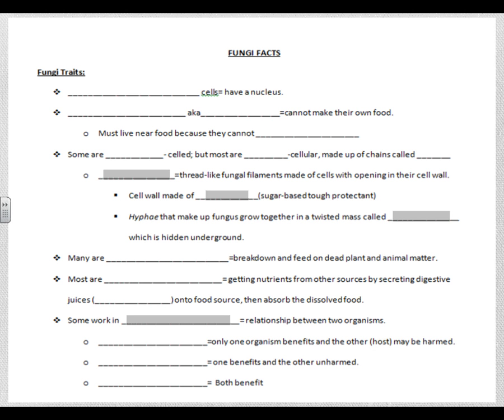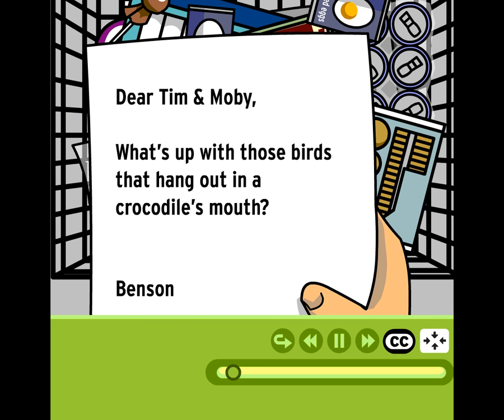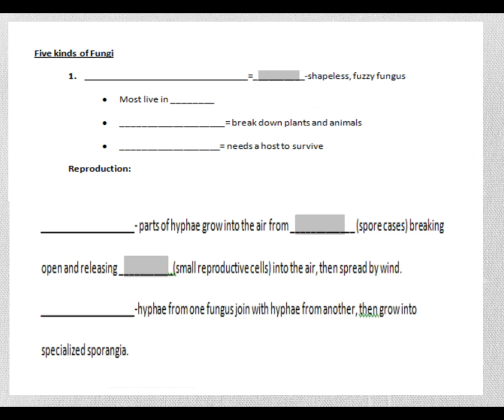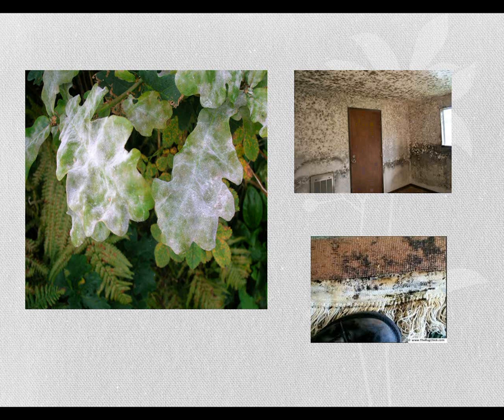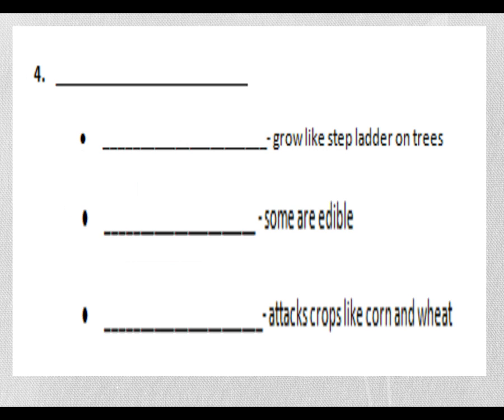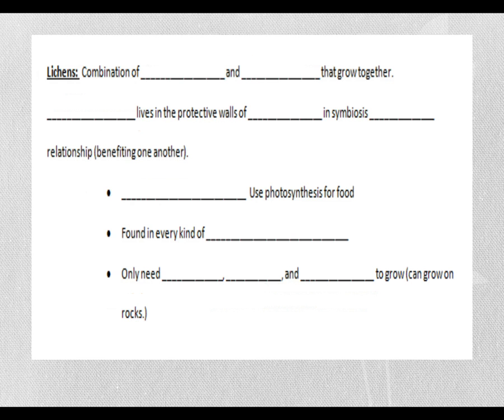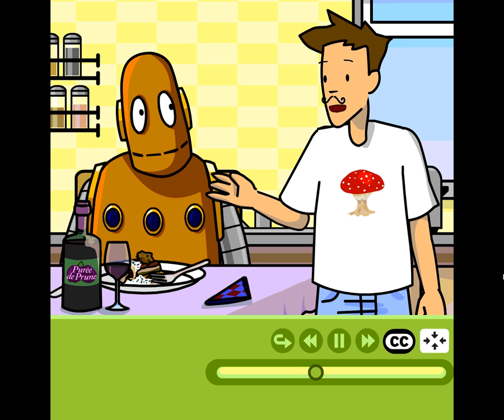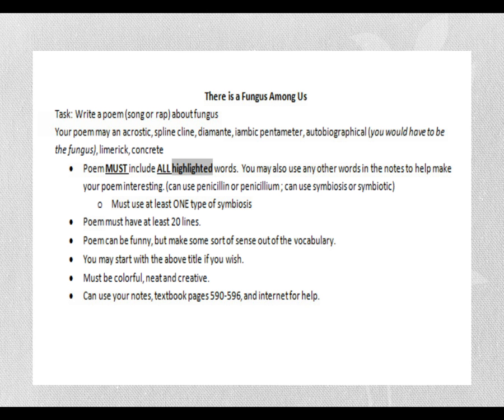Fungi Facts notes